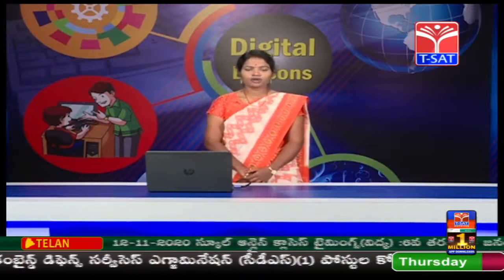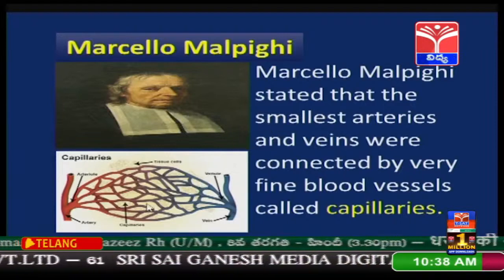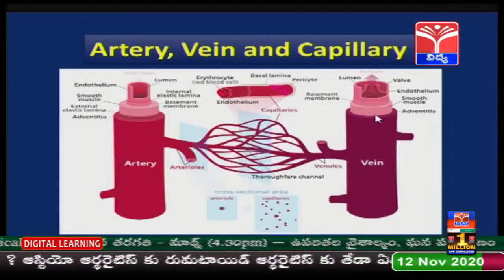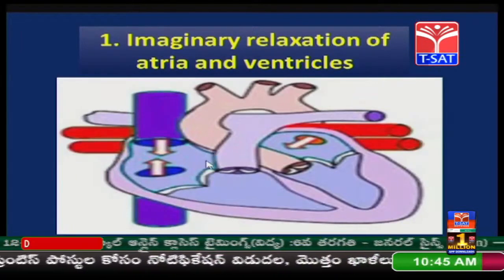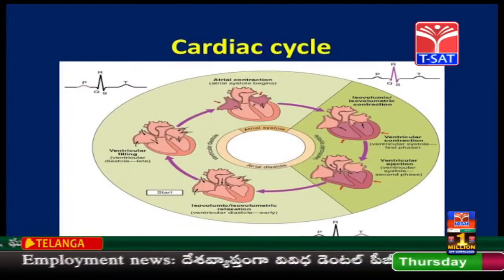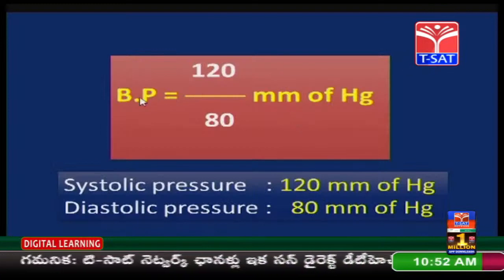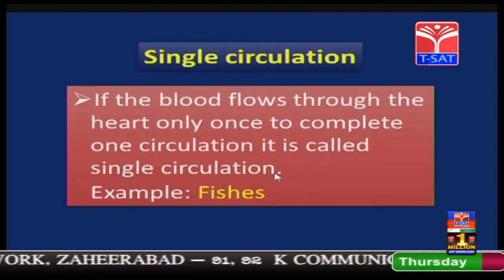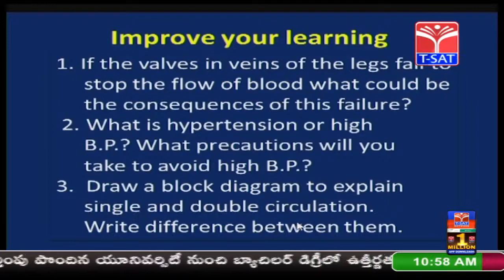10th bio lsn.3 (part-2)